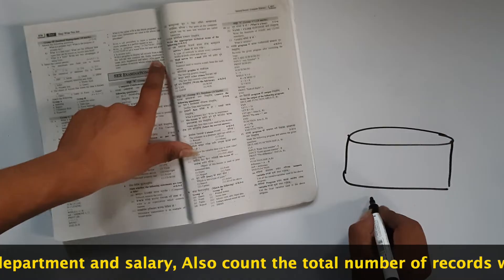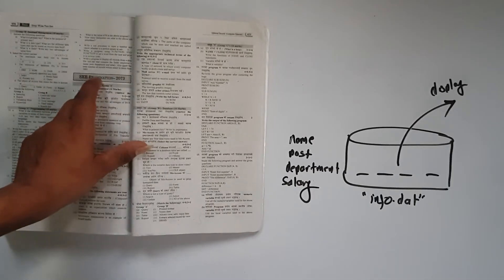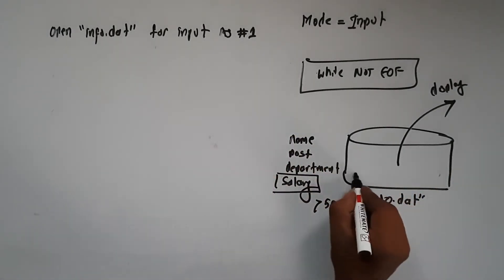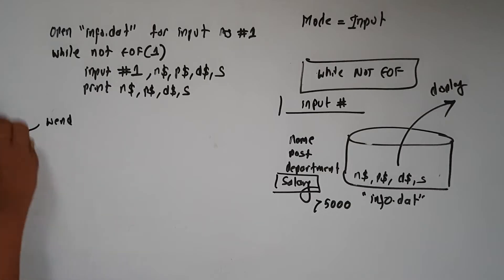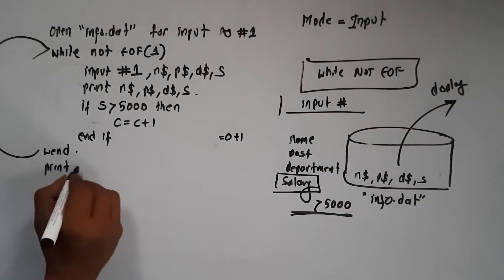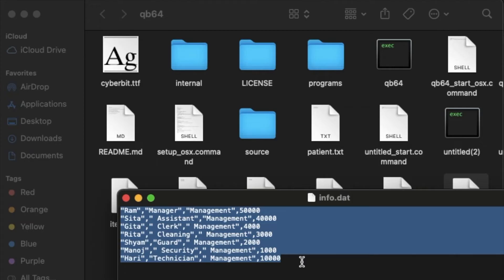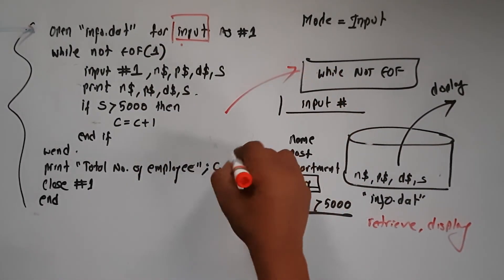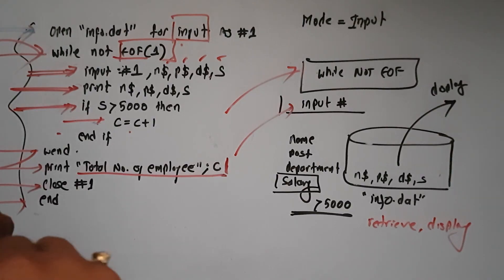Class 10 QBASIC FILE Handling || New model important question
Solution of important QBASIC program for SEE examination. File handling program to read and display records from a data file